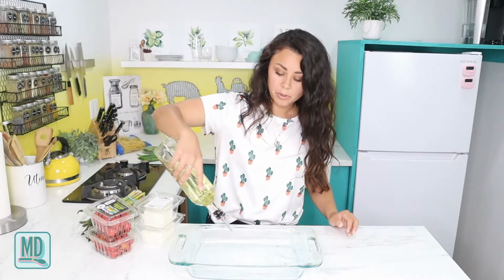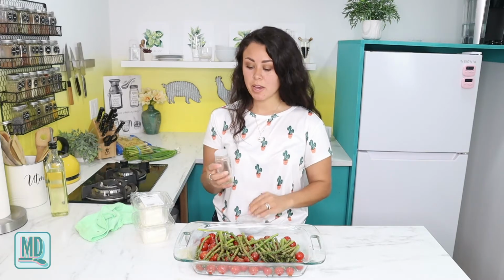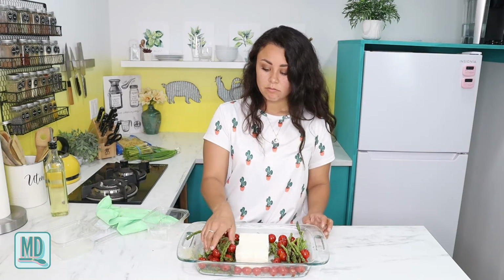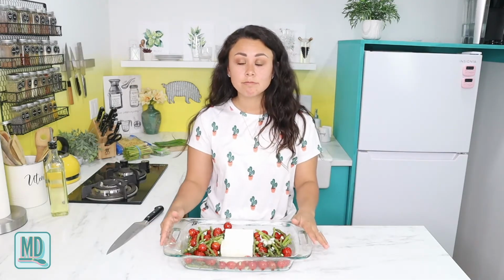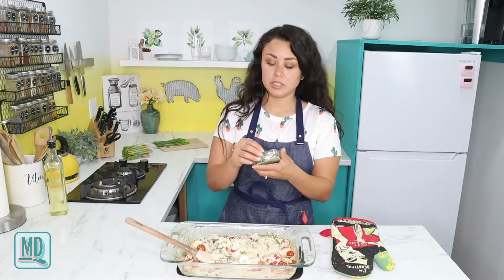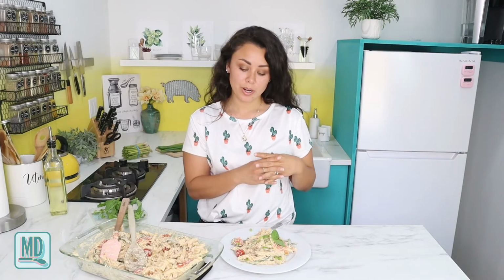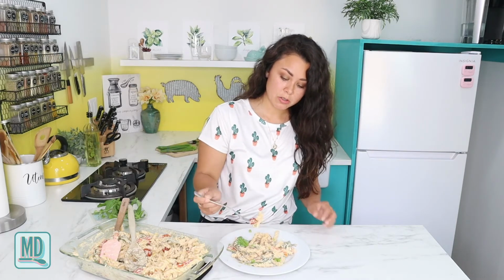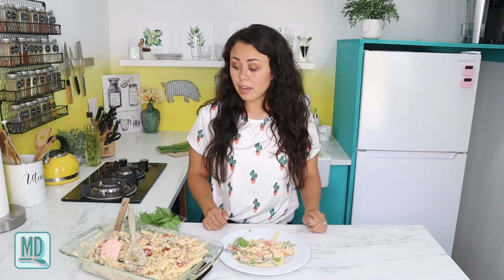Baked Feta Pasta | Uunifetapasta | Maedae in the Kitchen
Hey you! Please enjoy Ben Hunt’s take on Baked Feta Pasta. It was truly super flavorful and filled me right up!

Equipment: Canon EOS M50, Neewer Ring Light Kit: 18”/48cm, UBeesize Tripod S, SanDisk 256 GB Extreme SDXC, LimoStudio 700W Photo Video Studio Soft Box Lighting Kit, PIXEL 6 Channels UHF Wireless Lavalier Microphone